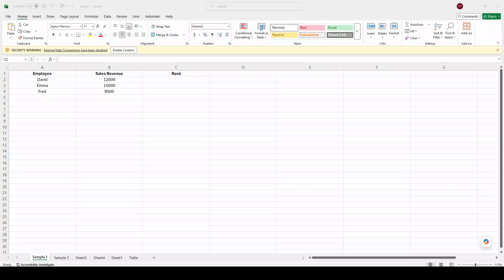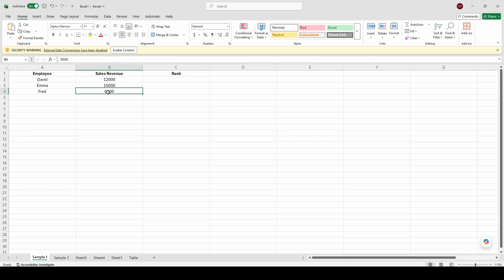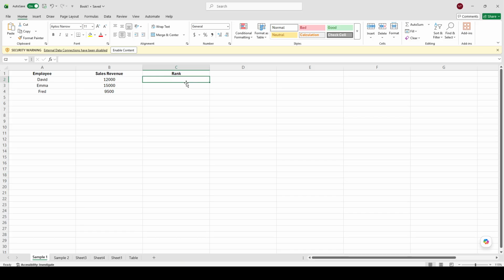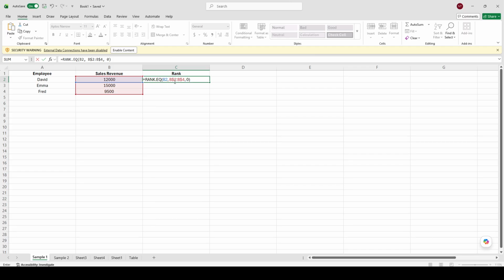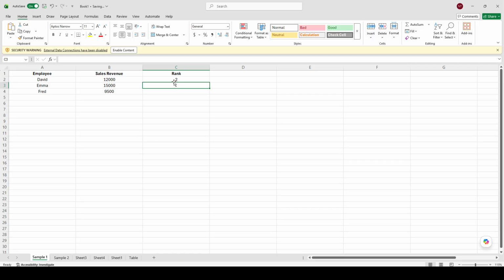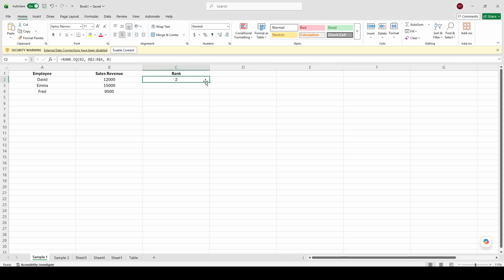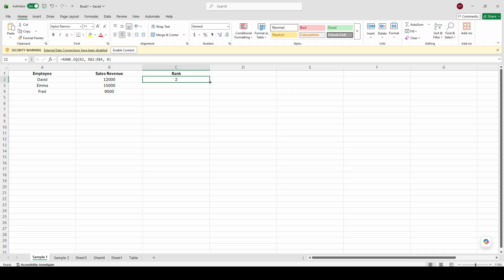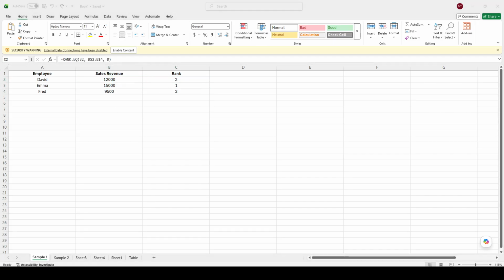How To Calculate Rank In Microsoft Excel [2026 Guide]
How To Calculate Rank In Microsoft Excel

Learn how to calculate rank in Microsoft Excel so you can quickly order scores, sales, or results from highest to lowest. This short Excel tutorial shows how the RANK, RANK.EQ, and RANK.AVG functions work, when to use ascending or descending order, and how to rank numbers in Excel without confusion. If you need Excel rank formula help, spreadsheet ranking tips, or a simple Microsoft Excel guide, this video makes it easy.

-Google Drive
-Google Meets
-Google Sheets
-Google Chrome
-Google Forms
-Google Gmail